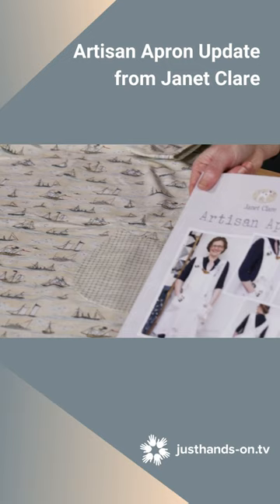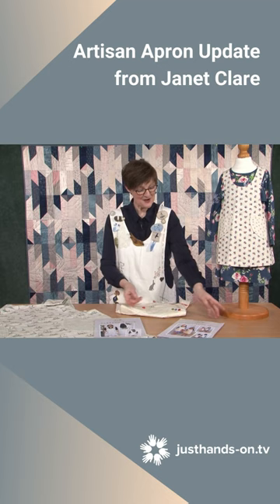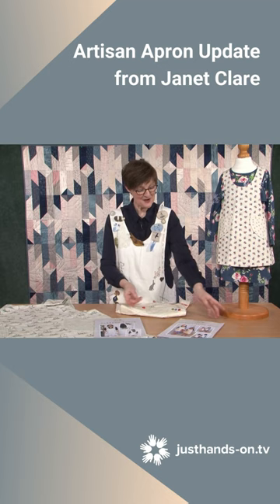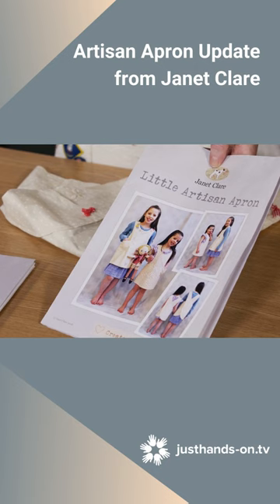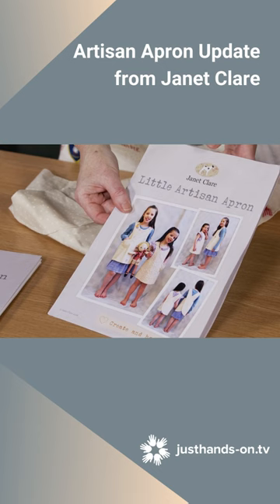Artisan Apron - Wear your creativity!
Useful and creative at the same time, Janet’s apron comes in sizes 6months to a grown up UK size 32.